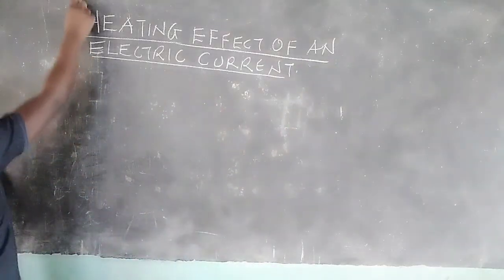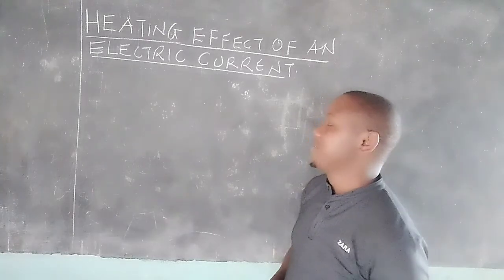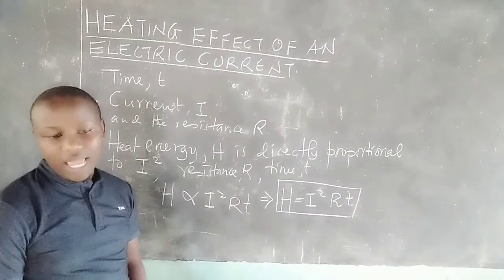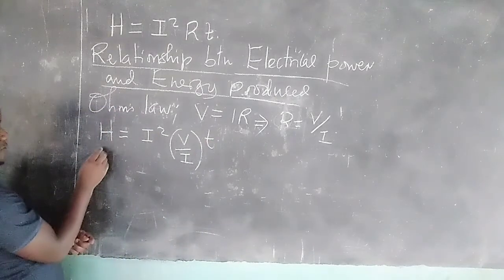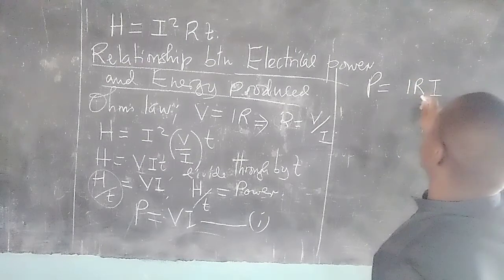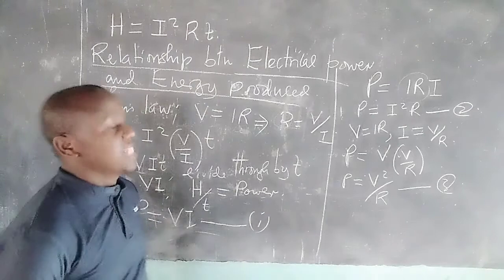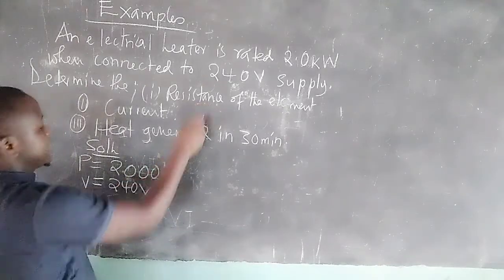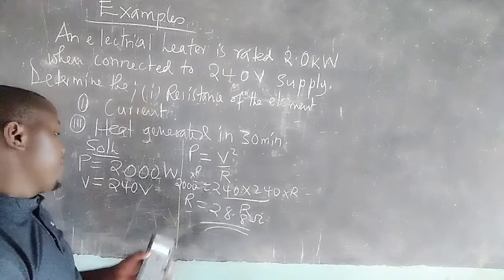HEATING EFFECT OF AN ELECTRIC CURRENT.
JAMES JOULE'S EQUATION OF THE HEATING EFFECT OF AN ELECTRIC CURRENT